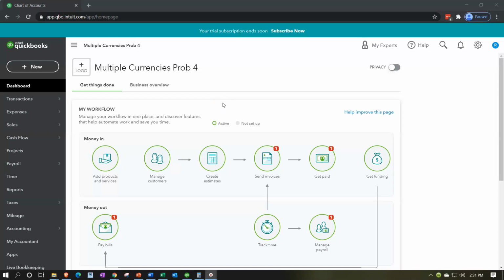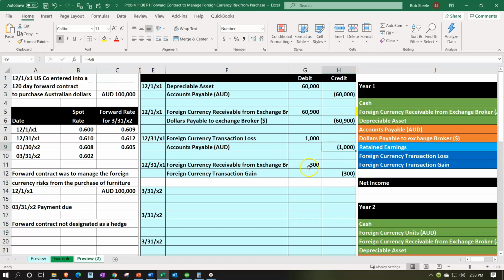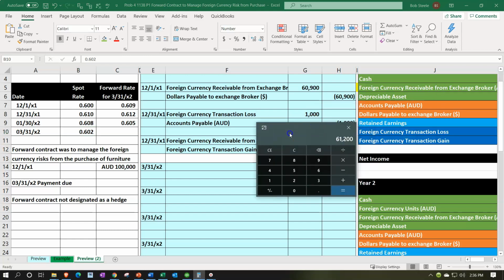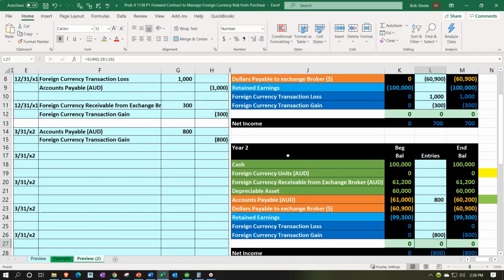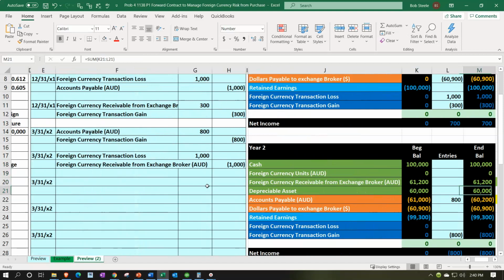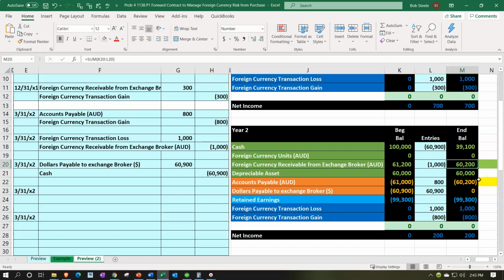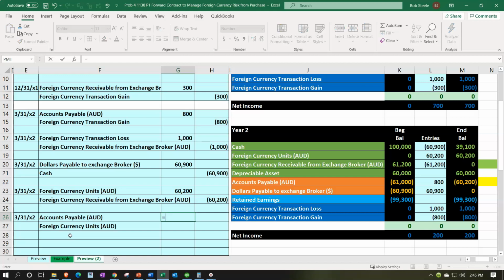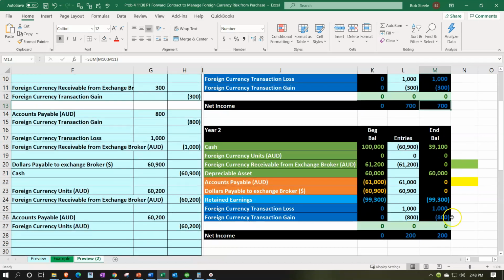Multiple Currencies Problem 4 Foreign Payable & Forward Contract Maturity Transaction Excel 1510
Multiple Currencies Problem 4 Foreign Payable & Forward Contract Maturity Transaction Excel